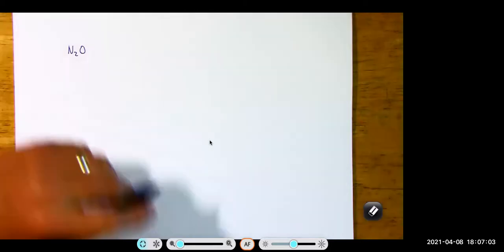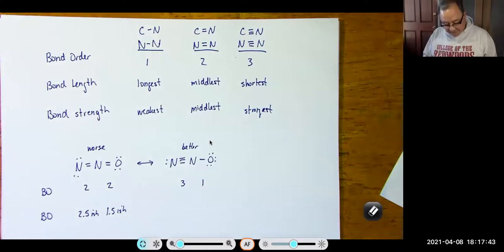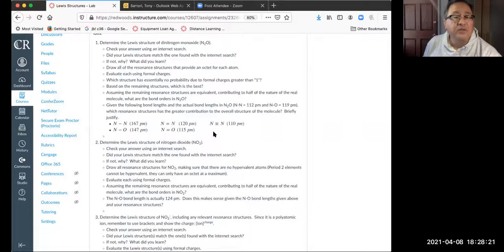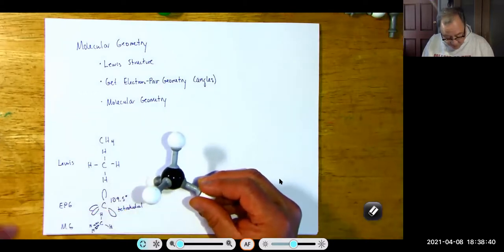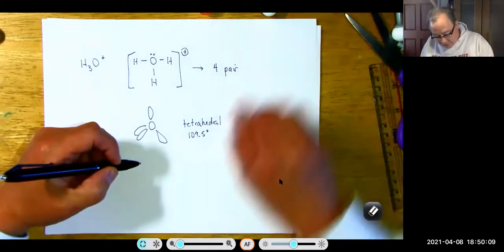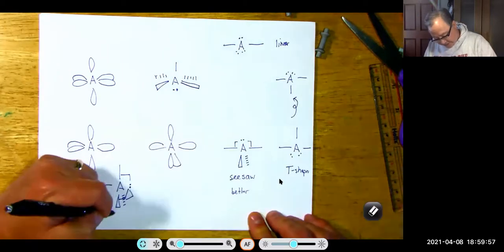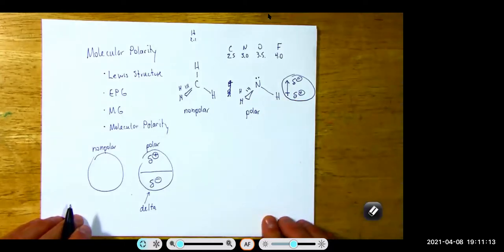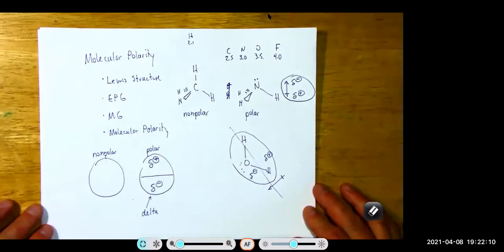Chem 1A Evening 04 08 21 Bond Properties, Formal, Charges, Electron Pair Geometry, Molecular G